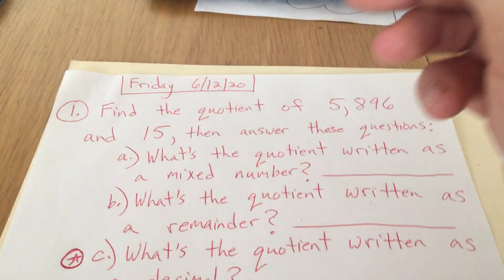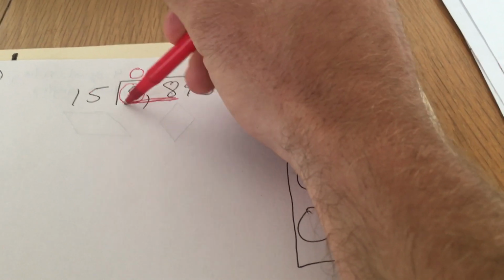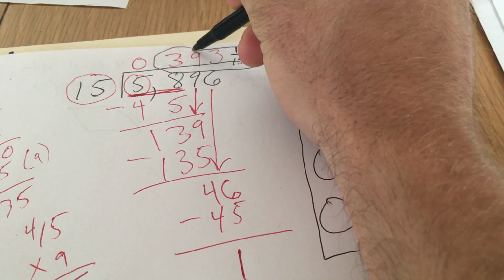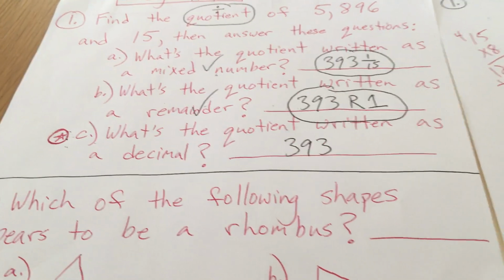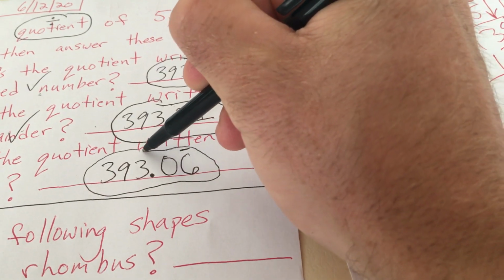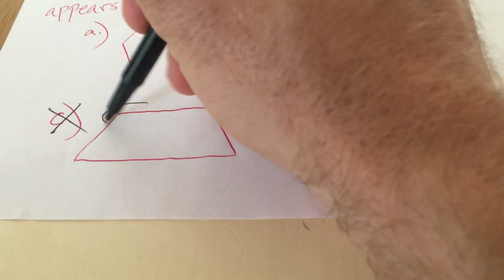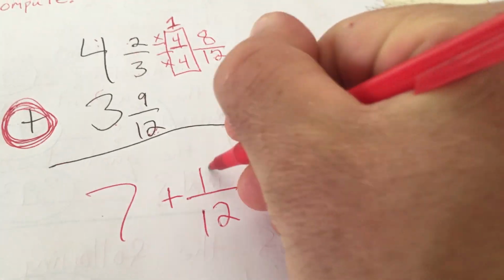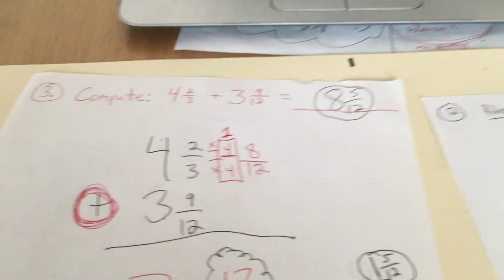Veritas math lesson 6/12/20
Finding quotients in different forms, polygons, and adding mixed numbers (with regrouping).